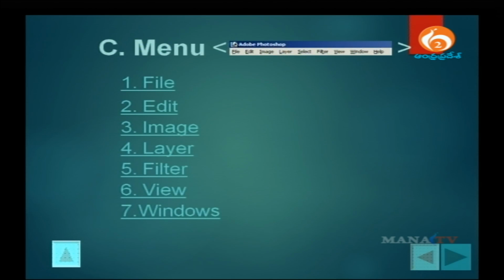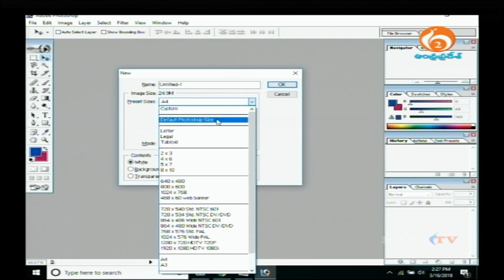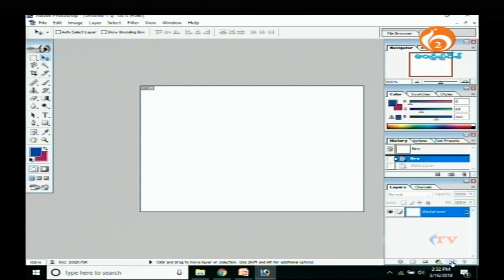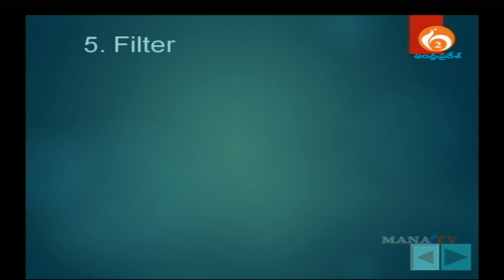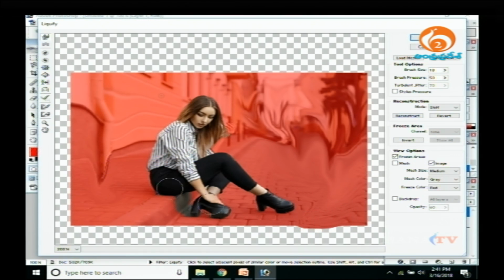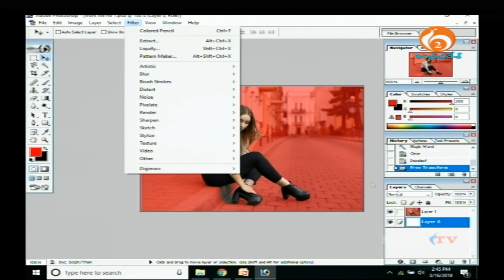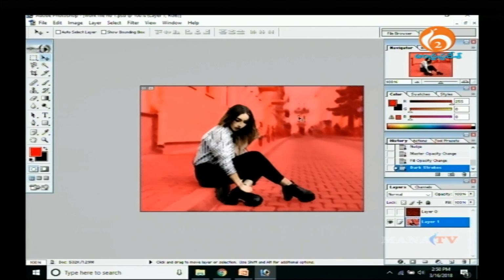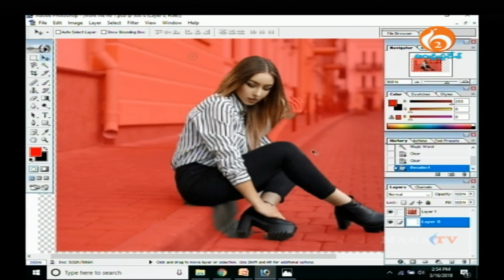interface of Photoshop Menu Bar - 2 | Adobe Photoshop Training Program | APSSDC | MANATV